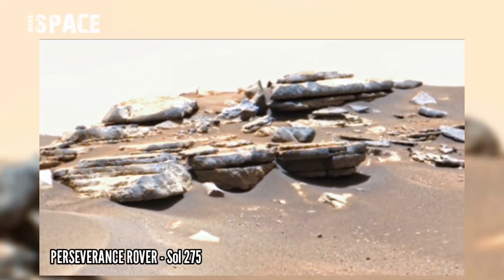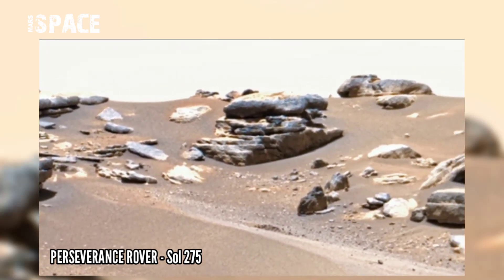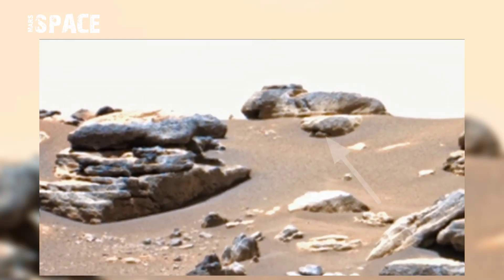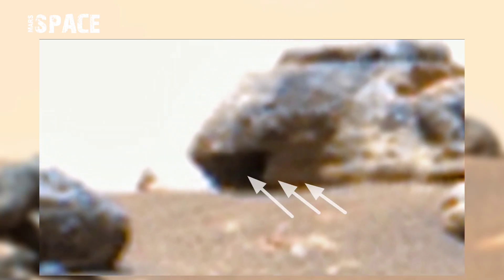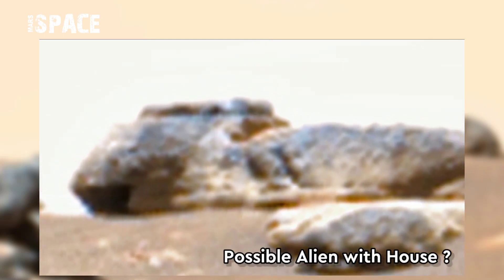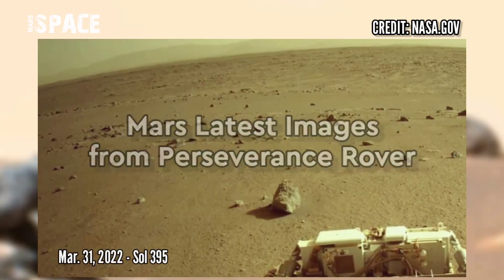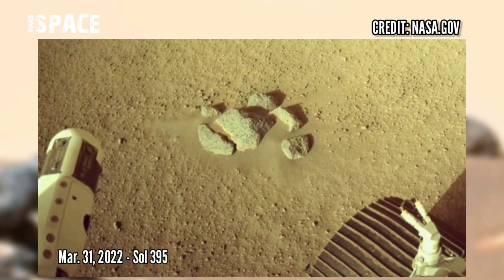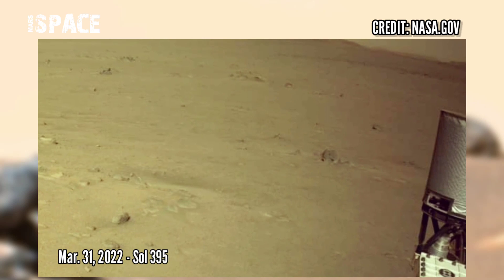NASA's Mars Perseverance Rover Shared New Images on Sol 275 | Mars Pictures 2022 | Mars Pics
In this video we have shown new Pics of Mars. NASA's Perseverance Rover spotted Alien with Modern House shaped Structure on Mars of its mission.

Credit: NASA.GOV
NASA/JPL-Caltech